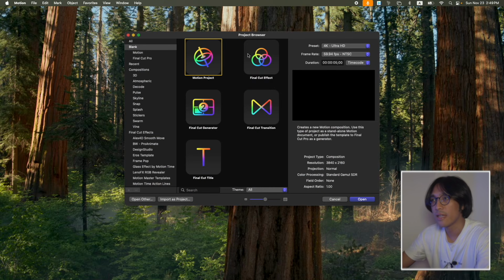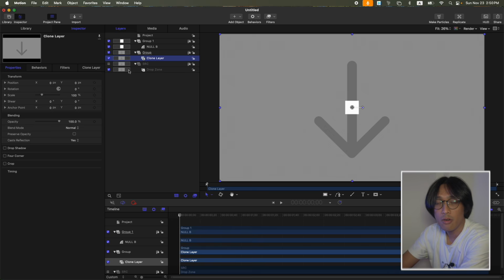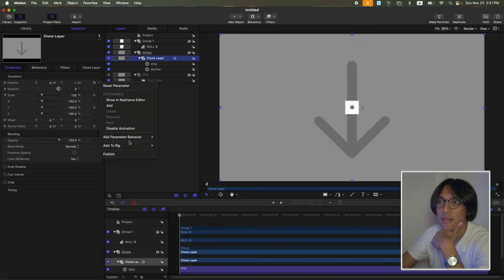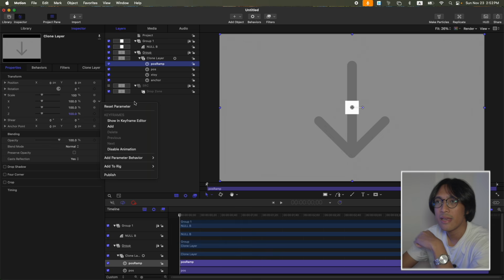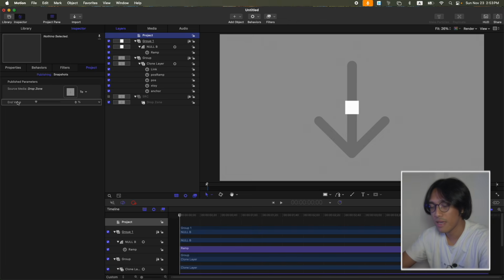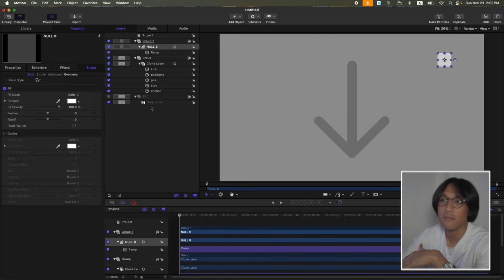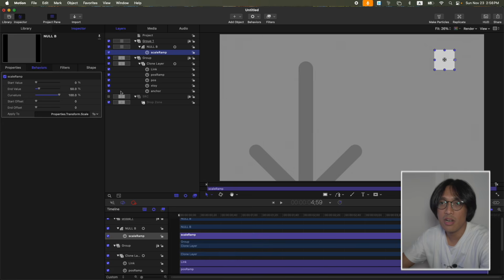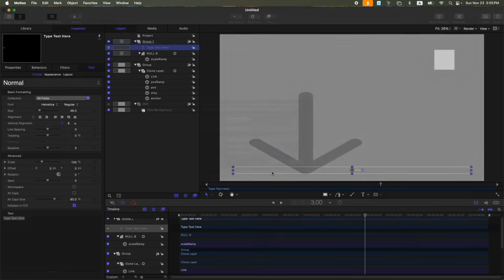MKBHD Zoom Tutorial using Apple Motion for Final Cut Pro Plugin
Learn how to make smooth zoom like MKBHD.